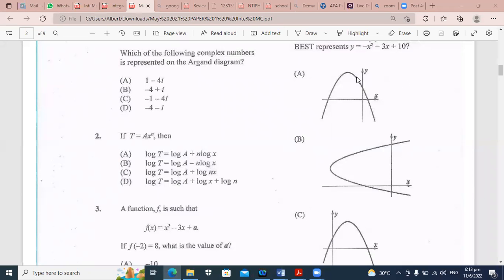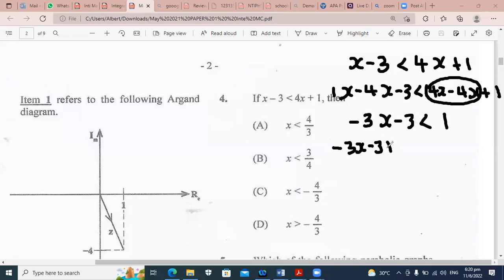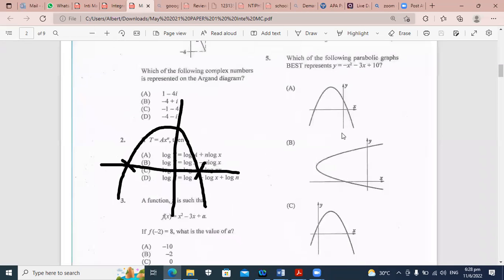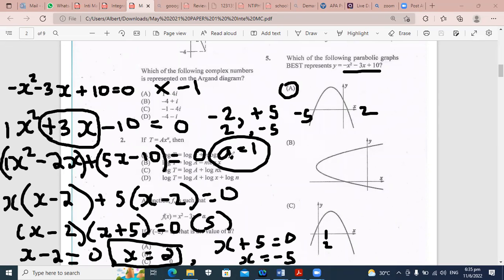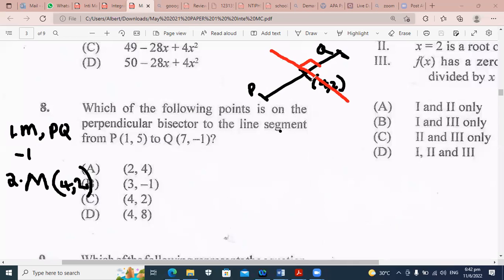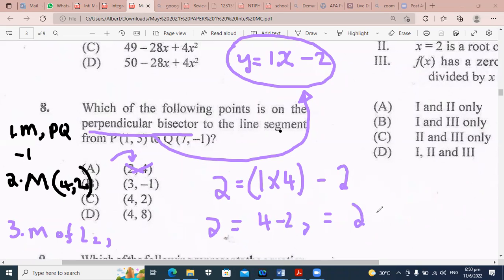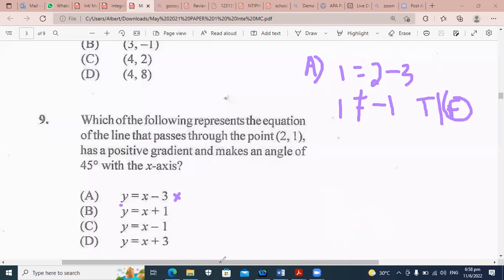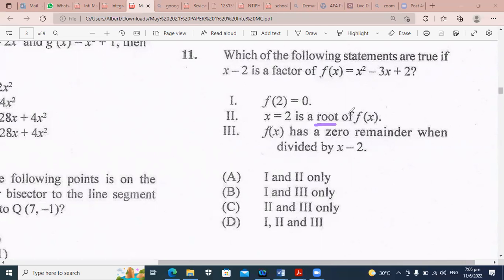ADVANCE MATH - REVIEW A